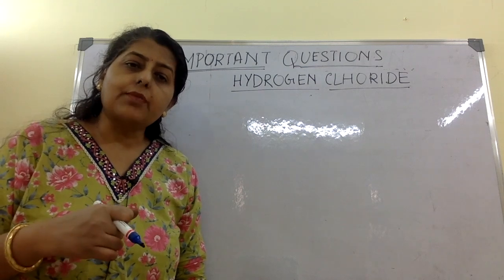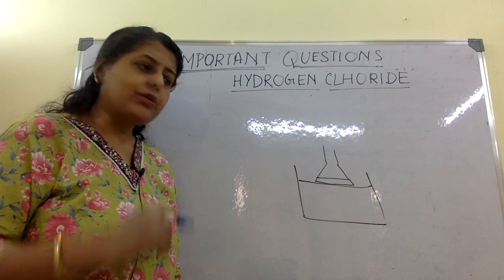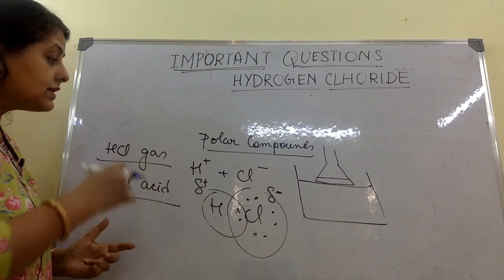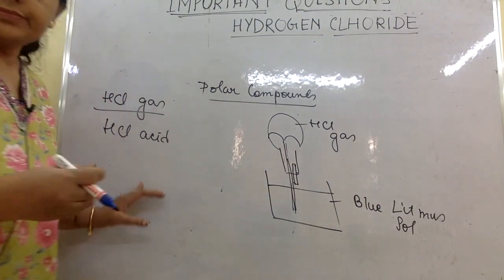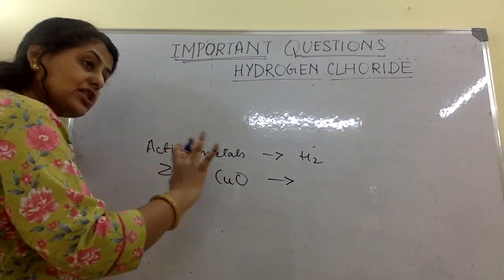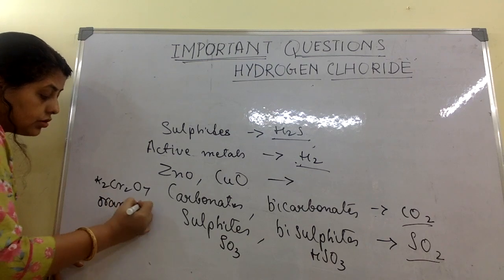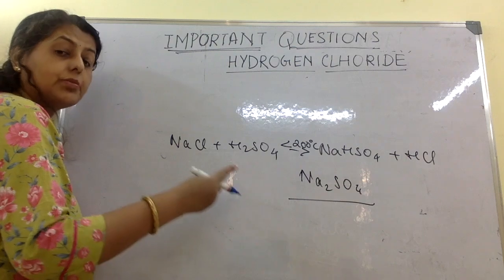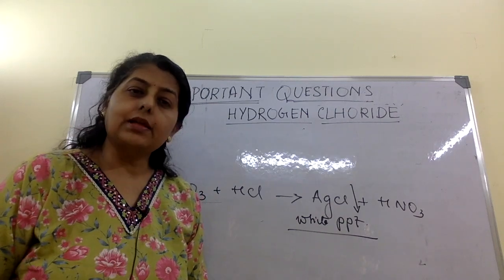Important questions of hydrogen chloride | What to study in HCLboards 2025 | ICSE chemistry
5:45Important questions of hydrogen chloride  | What to study in HCLboards 2025 in ICSE chemistry |

Important questions of hcl class 10 icse with answers
HCl Class 10 ICSE questions and answers
Important questions of hcl class 10 icse pdf
Important questions of hcl class 10 icse pdf download
Important questions of hcl class 10 icse mcq
HCl ICSE Class 10 worksheet
Study of Compounds hydrogen chloride Class 10 ICSE Notes
MCQ on HCl Class 10 ICSE

0:00 introduction
1:36 funnel arrangement explained
5:45 fountain experiment explained
8:49reaction of dilute hcl with active metals,carbonates,bicarbonates,sulphites,bisulphites,sulphides
10:20 tests of the gases evolved in the reactions
13:08 lab method of production of hcl discussed
14:10 drying agents discussed